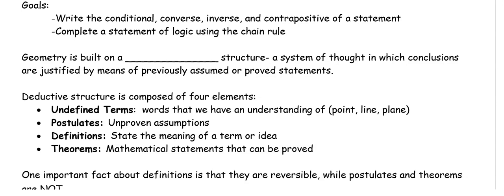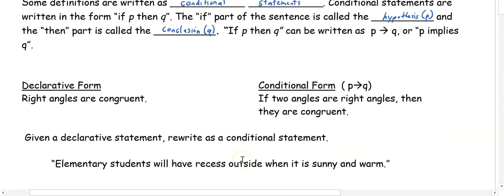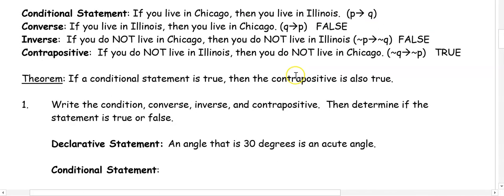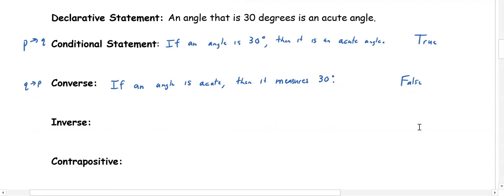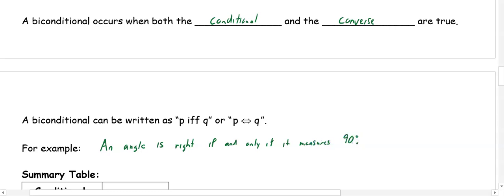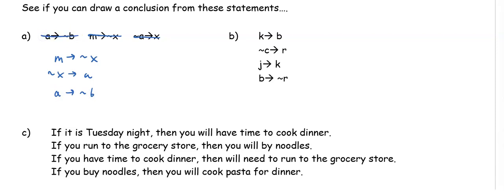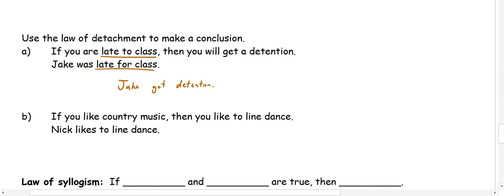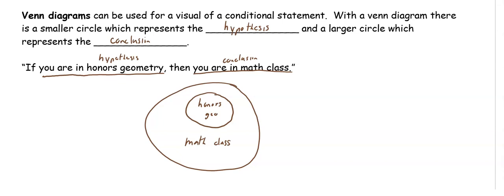U1D7- Deductive Reasoning and Statements of Logic